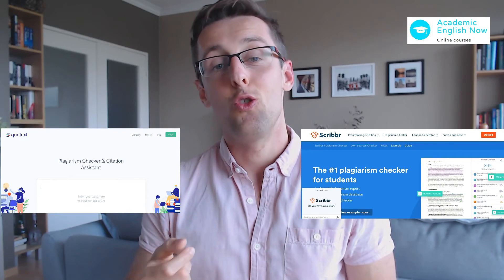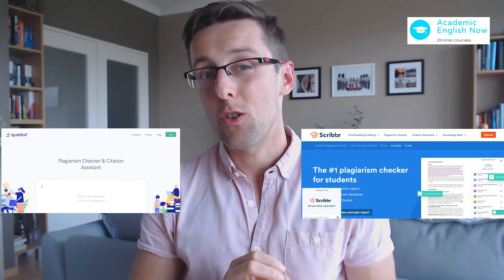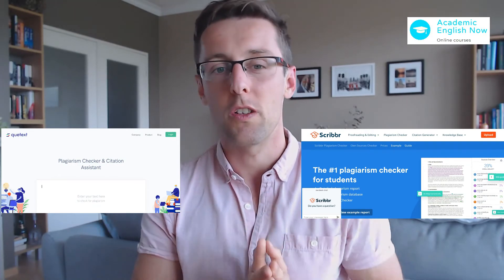Avoid plagiarism in academic writing (in 2022)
If you want to learn how to write 3+ research papers every year, watch this FREE training

Plagiarism is something all students and researchers want to avoid. But sometimes, no matter how hard you try, it is difficult to paraphrase and avoid plagiarism. Paraphrasing can also take a very long time. That's why in this video I explain exactly what is (and what is NOT) plagiarism and show you simple tricks to avoid it.

This will help you to understand your plagiarism scores given by plagiarism checkers. It will also help you to paraphrase faster to avoid plagiarism.

At Academic English Now we support PhD students and researchers in publishing research papers in Q1 Scopus-Indexed journals. We are passionate about helping researchers and PhD students express their research ideas with greater confidence. We have worked with 460+ researchers and PhD students. Our clients have published in Q1 Scopus-indexed journals, including such renown journals as Nature Ecology & Evolution.